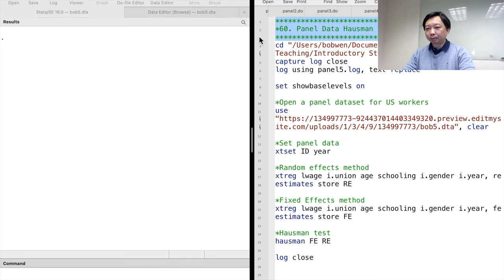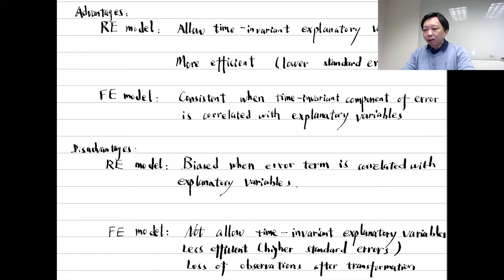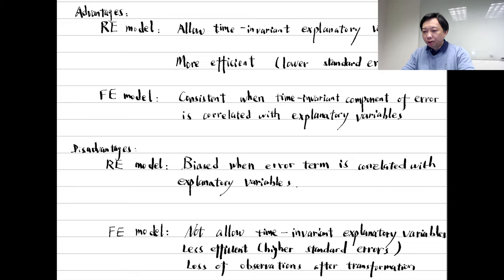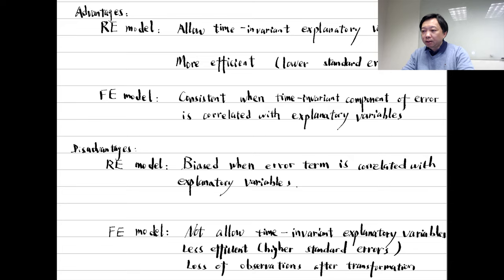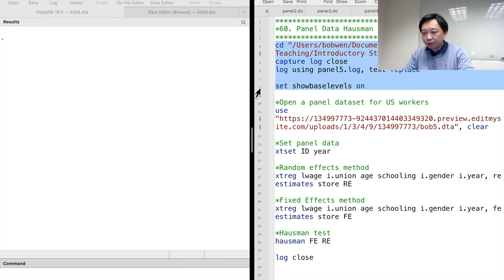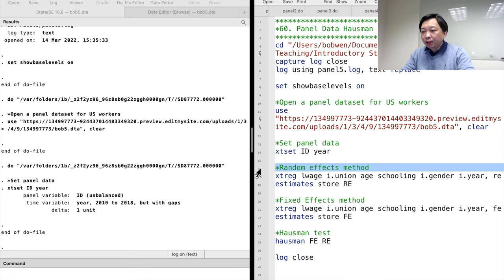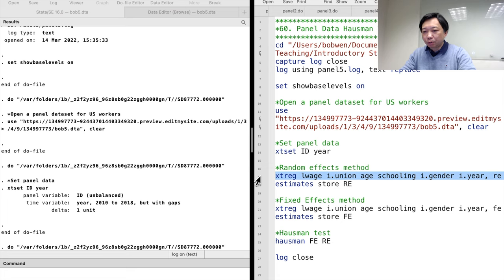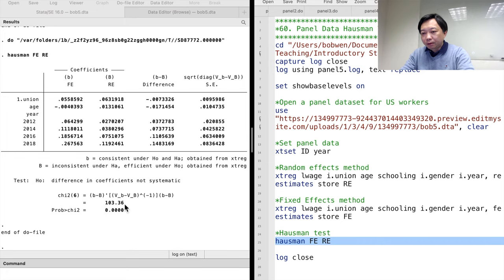Introductory Stata 60: Panel Data Hausman Test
Hi, I am Bob. Today let's continue the topic of panel data. After fitting the random effects and the fixed effects models, we need to choose an appropriate model. We know that the advantages of the random effects are that we can estimate the coefficients of the time-invariant explanatory variables, and the random effects estimator is more efficient than the fixed effects estimator because the standard error of the beta is smaller in random-effects models. However, the random-effects model has its disadvantages. If part of the error term is correlated with the explanatory variables, the random effects estimator is biased. By contrast, the fixed-effects model alleviates the endogeneity problem by using some transformations to eliminate the time-invariant component of the error term. In other words, the fixed effects model allows the correlation between the explanatory variables and the part of the error term that does not change over time, such as the characteristics and personalities of an individual or their family background. These unobserved factors usually affect both the outcome variables and the explanatory variables we are interested in. Under the circumstances, only the fixed effects lead to consistent estimates. But the consistency of the fixed effects method comes at a cost—the first differencing or the demeaning transformation method sacrifices some observations. It is generally less efficient. And most importantly, we could not include time-invariant explanatory variables in the model. We could not estimate the gender effect or education effect on the wages, given that gender and educational attainment did not change over time for each worker.
The Hausman test helps us choose between random effects and fixed effects models. Let's continue to use the dataset for the US workers.

*60. Panel Data Hausman Test        *
log using panel6.log, text replace

*Set panel data
xtset ID year

*Random effects method
xtreg lwage i.union age schooling i.gender i.year, re
estimates store RE

*Fixed Effects method
xtreg lwage i.union age schooling i.gender i.year, fe
estimates store FE

*Hausman test
hausman FE RE

log close